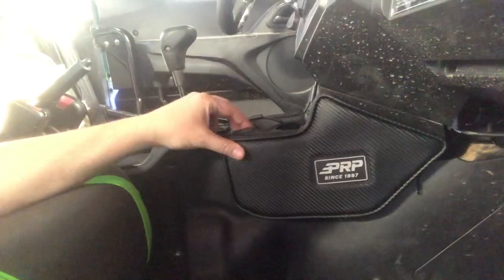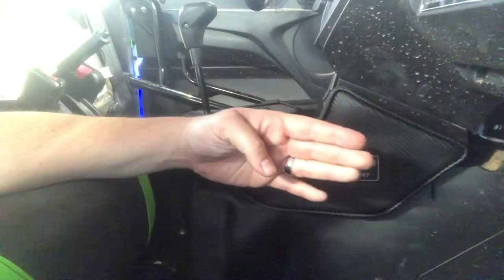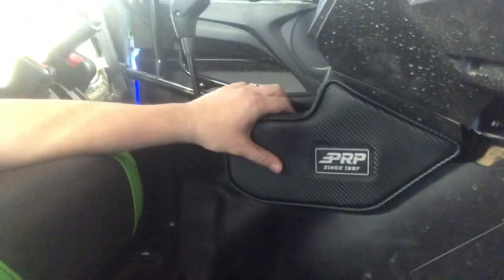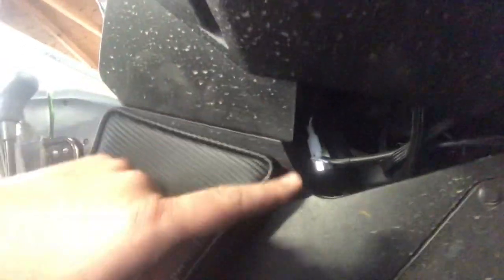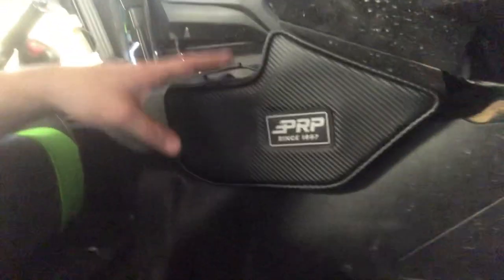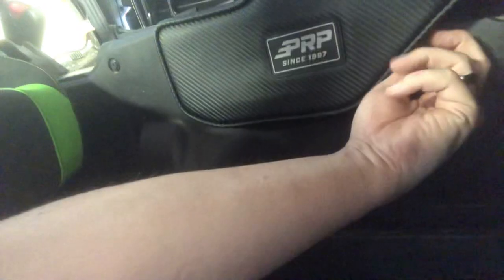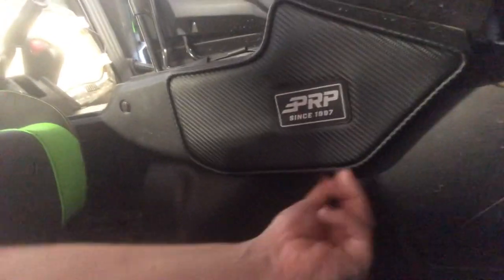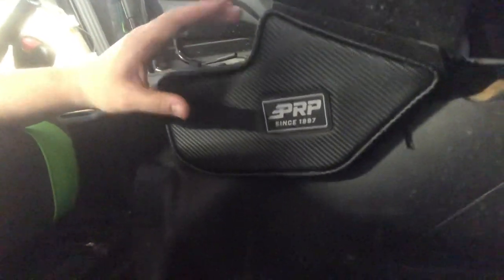PRP knee pad review for the KRX 1000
Prp knee pad install and review